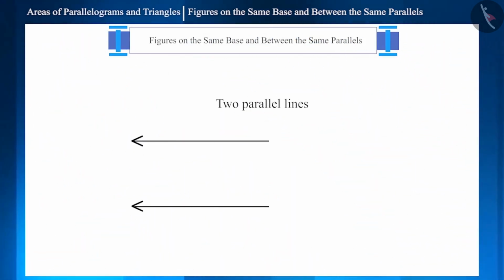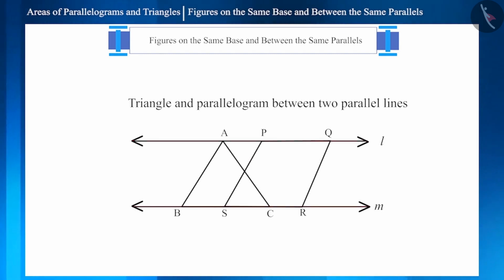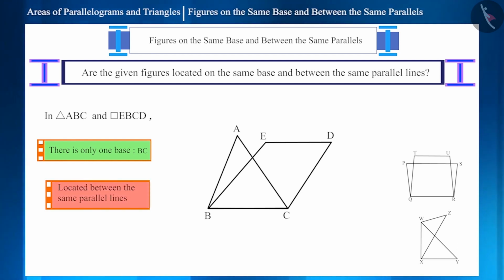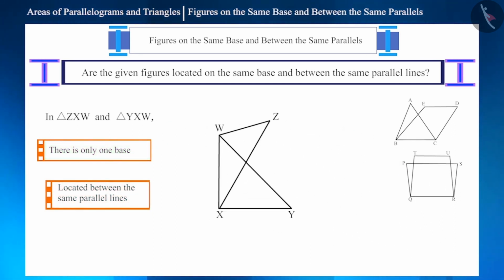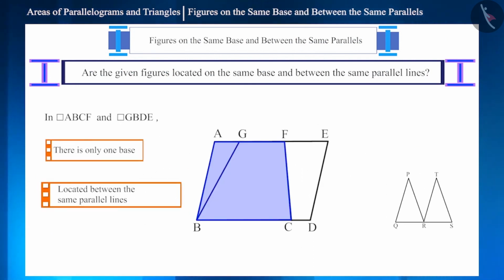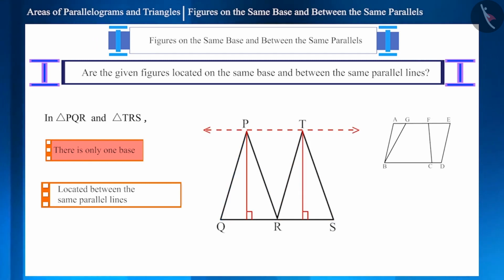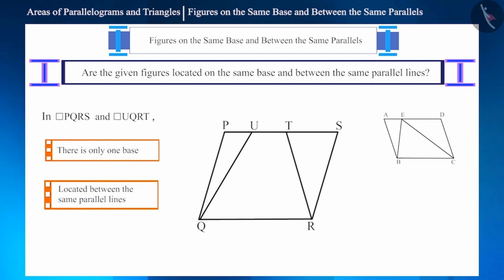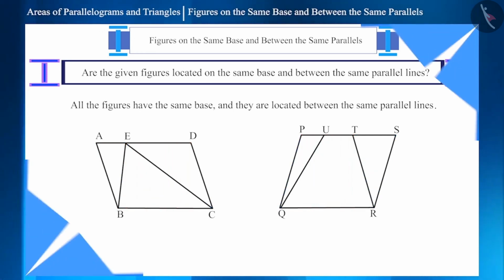Figures on the same base and between the same parallels Part 1